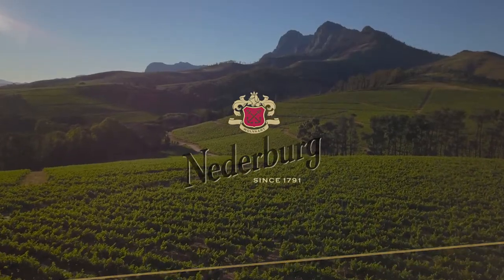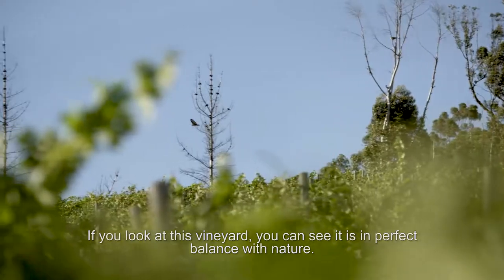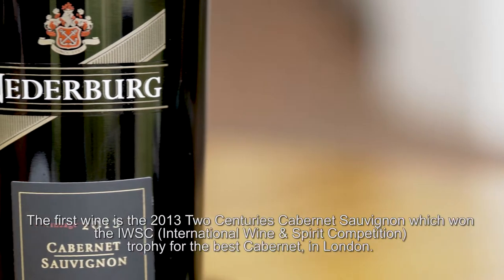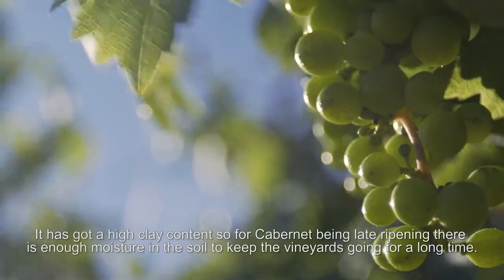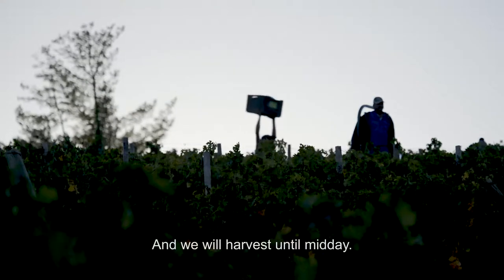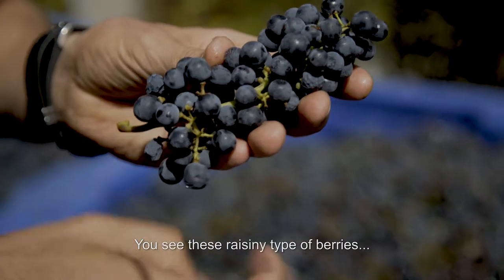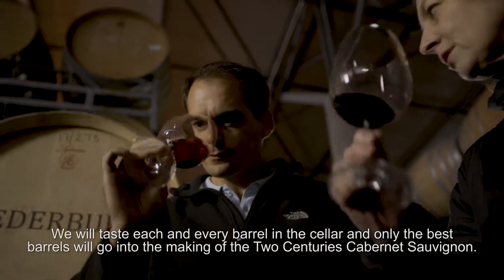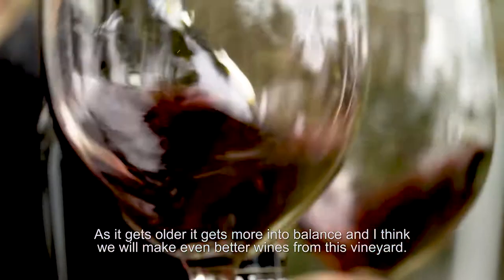Two Centuries: Nederburg's Flagship Wine (short version)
A celebration of two centuries of skill, tradition and heritage, the Two Centuries collection forms the apex of the multi-tiered range of wines produced by Nederburg, available in the open market. All single-varietal wines, they are produced from grapes sourced from the best vines within top-performing vineyards, jointly identified by Nederburg’s highly-skilled winemaking and viticultural teams.